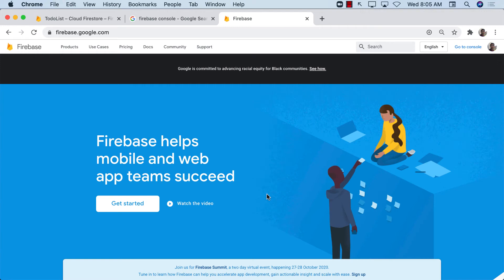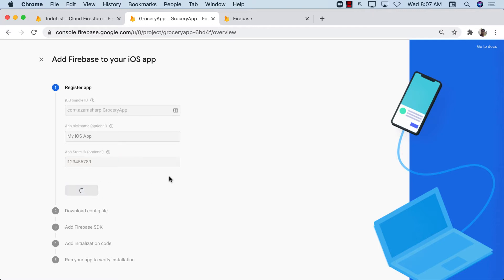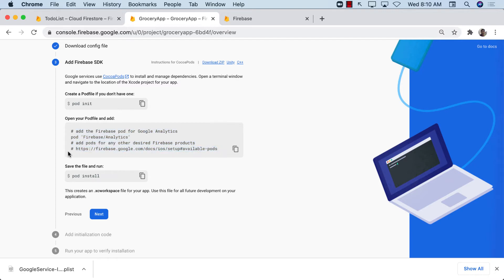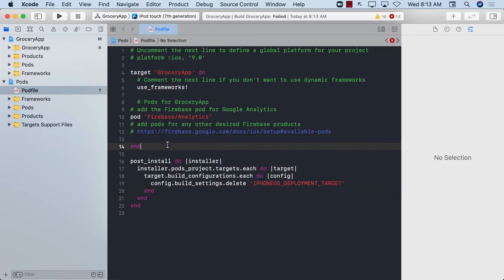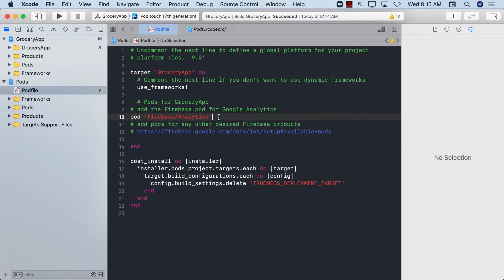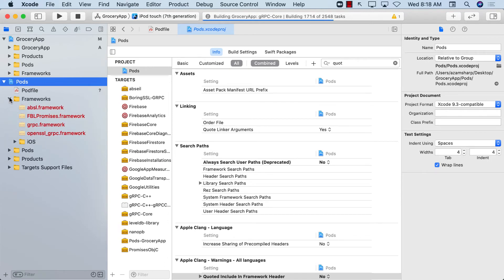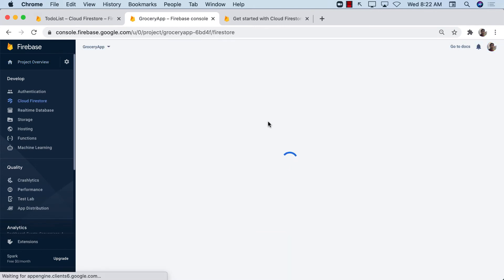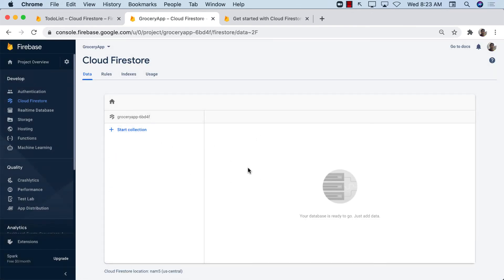#1 Grocery App - Setting Up Firebase with Xcode 12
In this video, Mohammad Azam will demonstrate how to setup Firebase with Xcode 12. Azam will also demonstrate how to fix the current errors in Firebase related to Xcode 12.